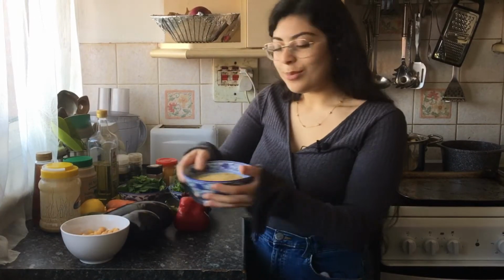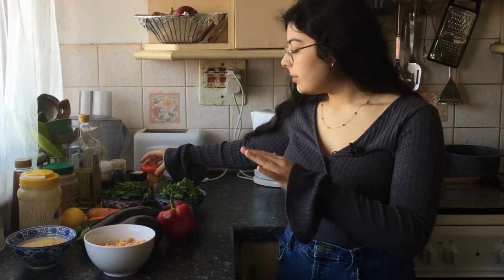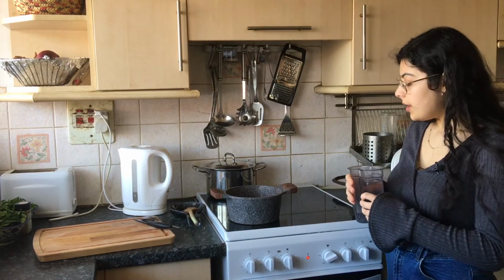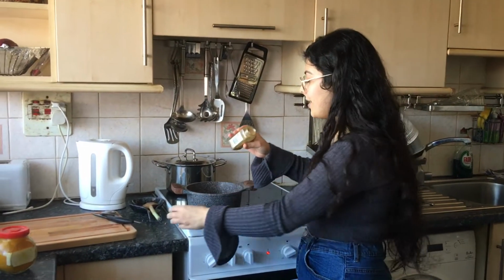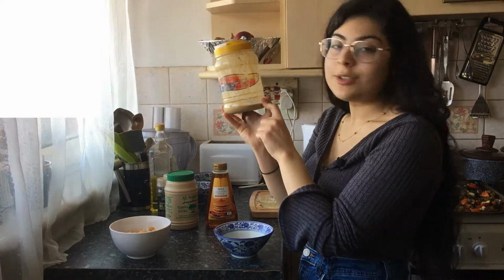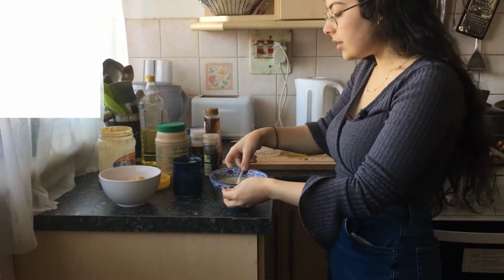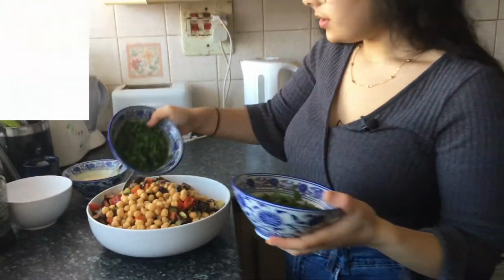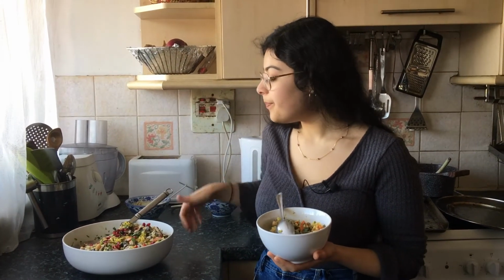burghul and chickpea salad with roasted vegetables + a tahini dressing | زلاطة برغل و حمص مع خضروات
In today’s recipe video I show you how to make a simple and delicious burghul (also known as bulgur wheat) salad.

This recipe makes around 4-6 portions.

Ingredients:
• 175 grams/1cup of burghul
• 240 grams/1 can of chickpeas
• 1 large red onion
• 2 aubergines
• 1 courgette
• 1 red pepper
• 2 carrots
• a handful of fresh chopped parsley
• a handful of fresh chopped mint
• 1 tsp of cumin
• 1 tsp of turmeric
• 4 tbsp of tahini
• 1 tsp of sweetener (I used golden syrup but would recommend something like agave or maple syrup)
• the juice of half a lemon
• olive oil (enough to coat the vegetables)

Method:
1. Chop all of the vegetables into medium to large chunks. Coat in olive oil and season with salt and pepper and place on a baking tray (you may have to use two trays if making the full recipe). Place into a preheated oven at 220 degrees for 30 mins, mixing them around halfway through.
2. While the vegetables are roasting prepare the burghul by placing in a pot with just enough water to cover it by about an inch or just less. Add in the cumin and turmeric, as well as salt, and mix. Place on a high heat. Once it comes to a boil reduce the heat to a simmer and place the lid on loosely, leaving it slightly ajar to let some of the steam escape. Leave to cook for around 15 mins, and the give it a gentle mix and turn off the heat.
3. Once the vegetables are out of the oven and the burghul is cooked, prepare the tahini dressing by adding the tahini, lemon juice and sweetener of choice to a bowl, as well as seasoning, and mix well. When thickened, add a tbsp of water at a time until you reach the desired consistency (I probably used around 3 tbsp or so).
4. Place the burghul, chickpeas, vegetables, and fresh herbs into a bowl and mix well. Finish by drizzling over the tahini dressing (and by adding some pomegranate seeds if you’re like me and love them in pretty much everything).